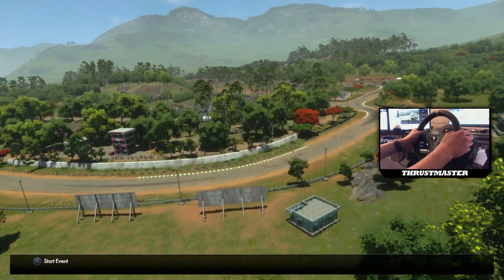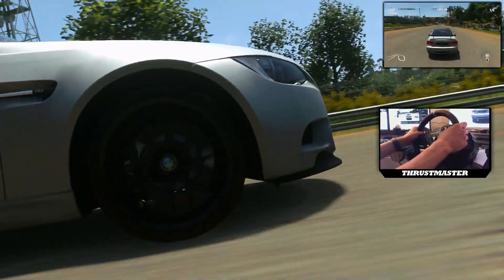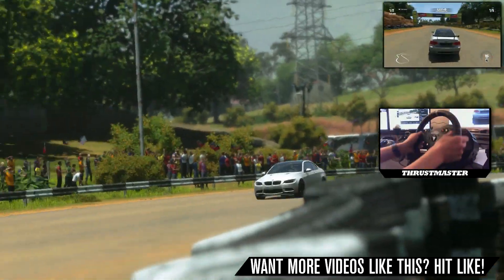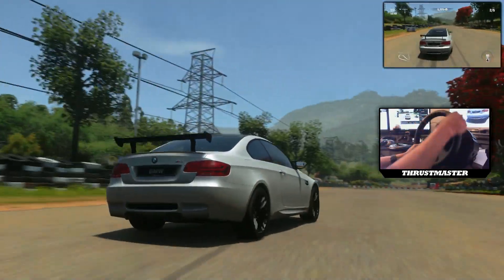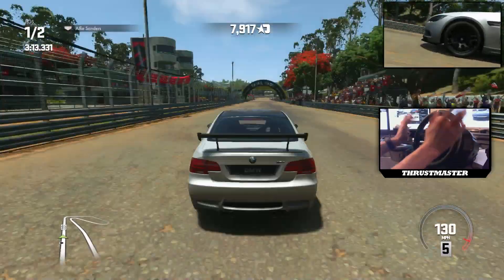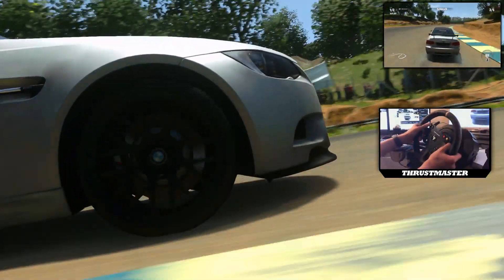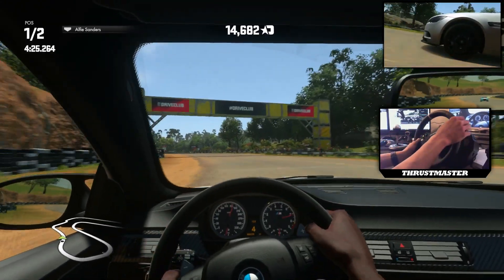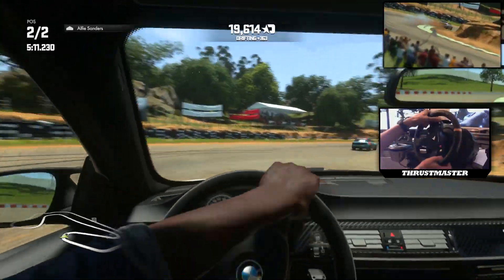DRIVECLUB | BMW M3 GTS DRIFTING (Replay Cam Testing)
♫ Video Theme |